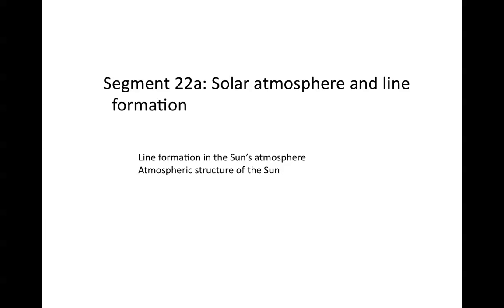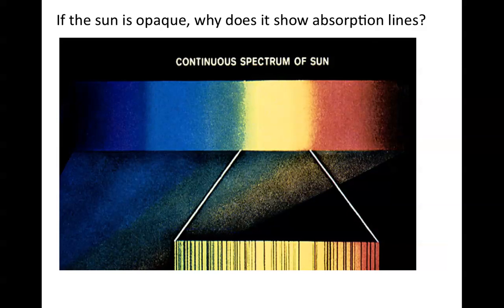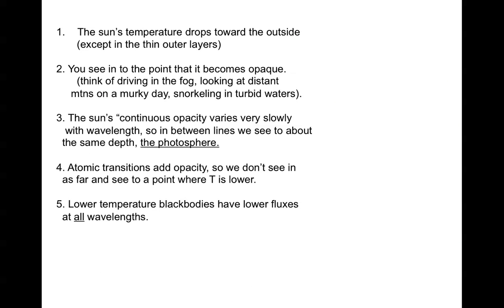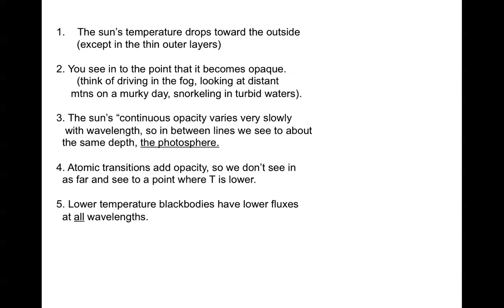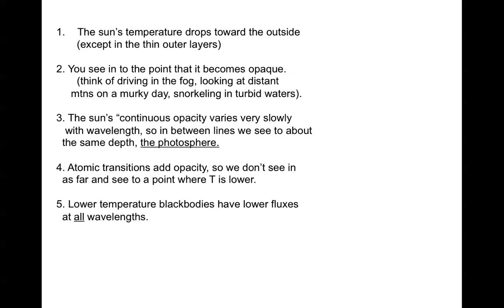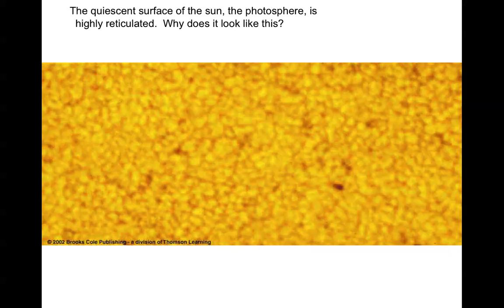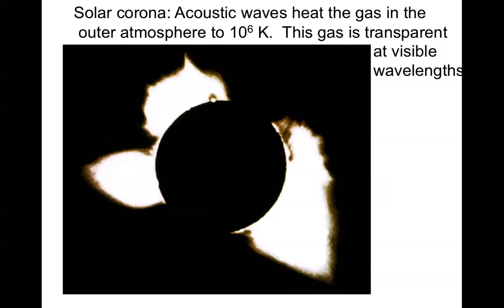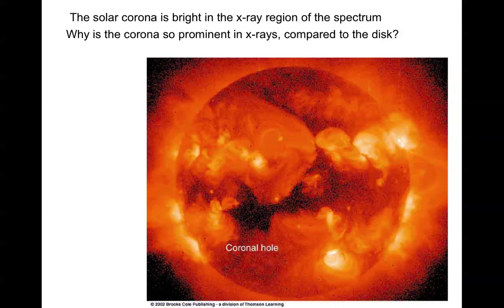22a - Solar atmosphere and line formation